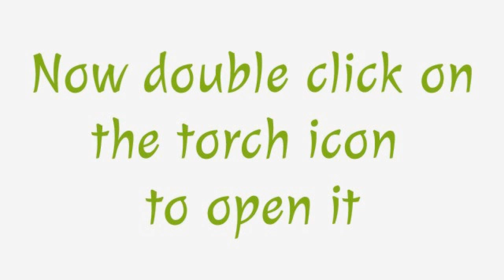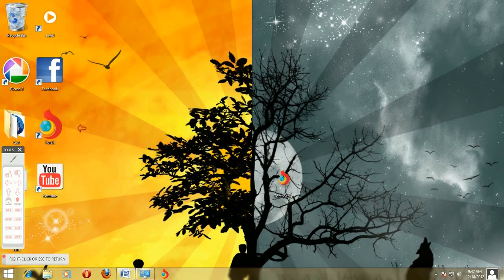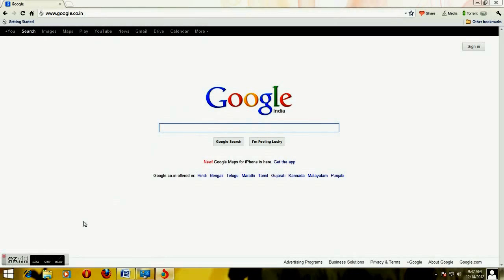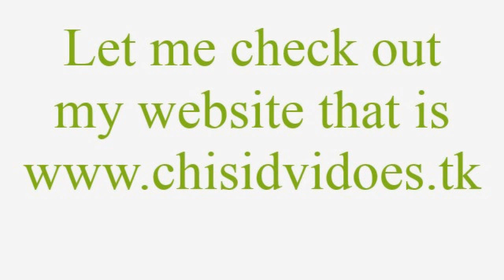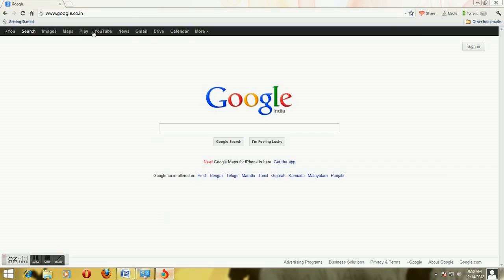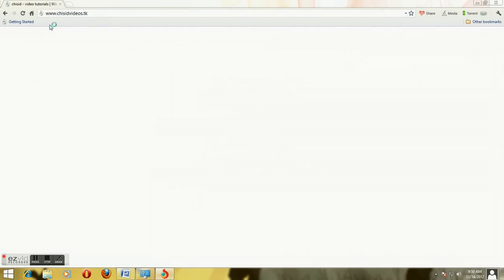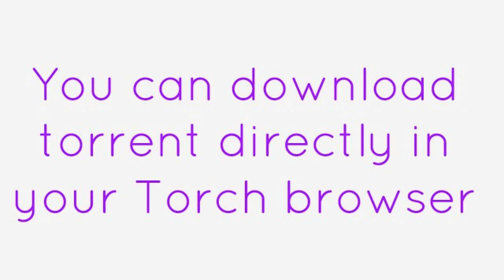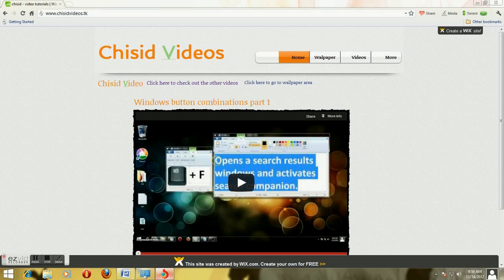Torch browser review - How the torch browser performs (UNIQUE BROWSER)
How to download Torch and overview